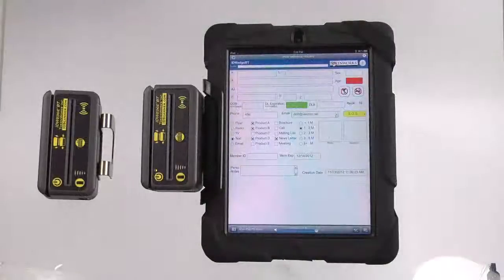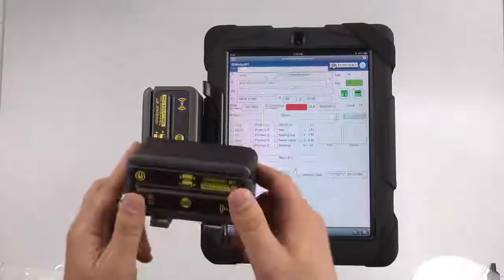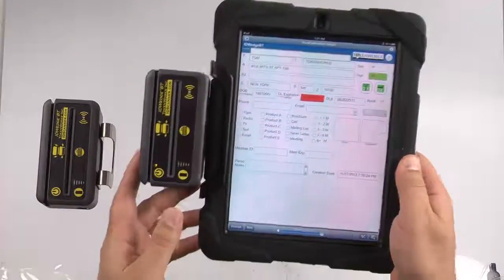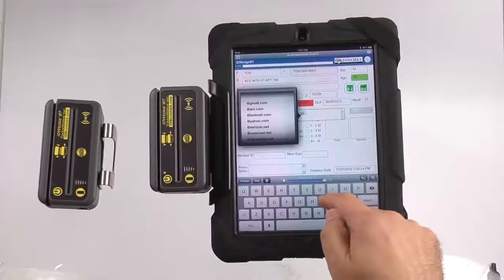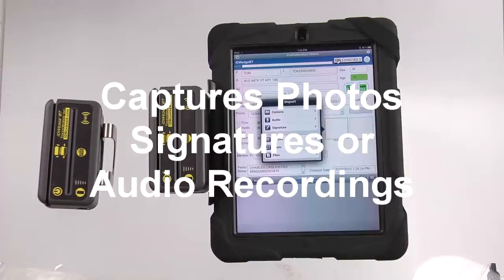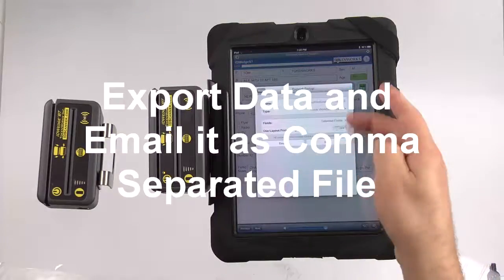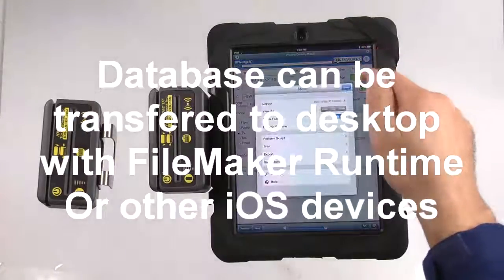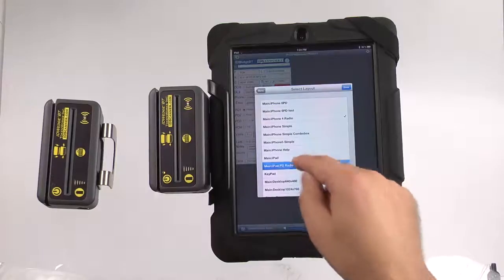Mobile Data Capture - iPad 3 ID Scanner FileMaker IDWedgeBT Demo by TokenWorks Inc.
- Mobile Data Capture Card Data with a iPad ID Scanner and FileMaker Database.  Go Demo with IDWedgeBT, a Bluetooth ID Scanner.   Great Setup for Mobile Data Capture.  Scan Drivers License Data, 1D barcode, credit cards and other ID cards into Mobile Database.  Captures Photos, signatures, audio files plus user defined fields.  FileMaker allows for rapid database development.